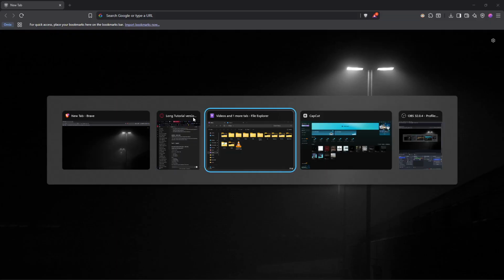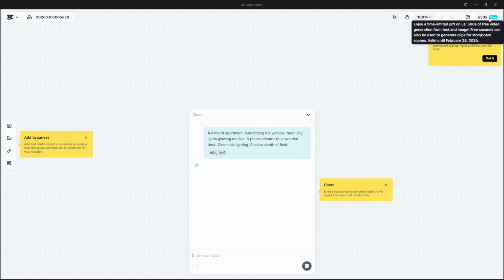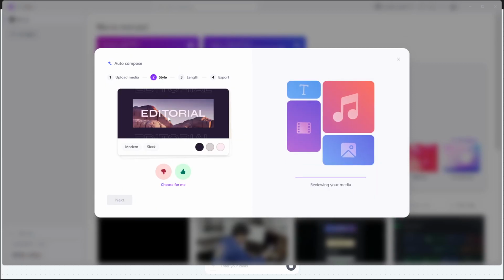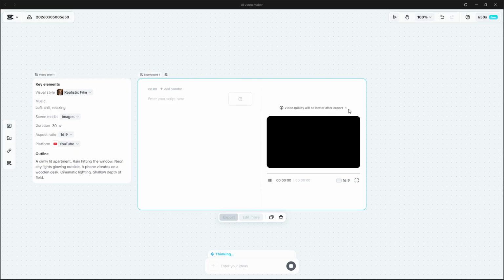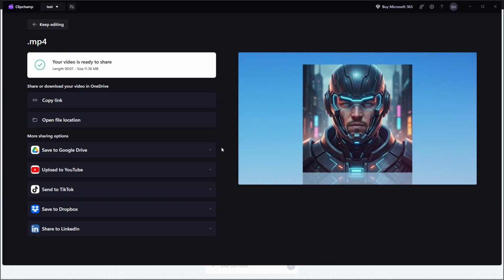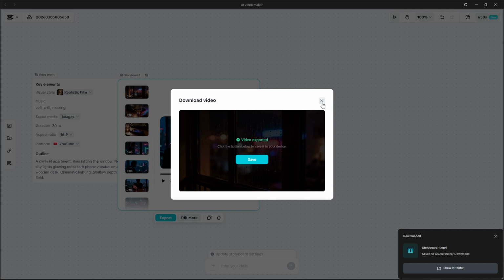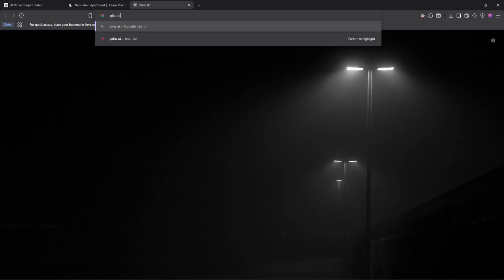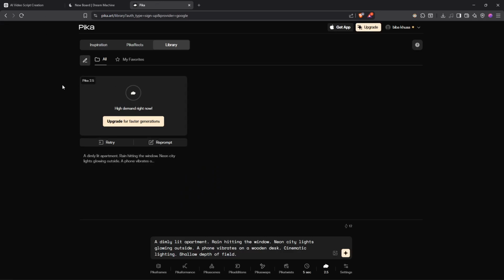5 Free Ai Video Generators Without Watermark 2026 ( Detailed Tutorial )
Discover 5 free AI video generators you can use without watermarks in 2026. This detailed tutorial explores powerful tools that help you turn text, images, or ideas into professional videos quickly using artificial intelligence.

Learn how to create engaging content for social media, marketing, YouTube, or business projects without expensive software. Perfect for beginners, creators, and entrepreneurs looking to produce high-quality videos with free AI tools.